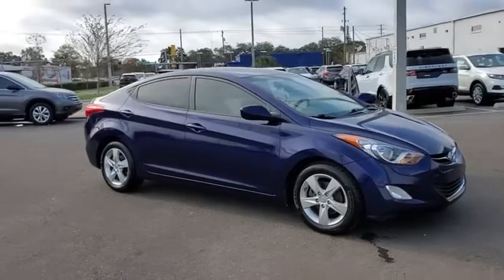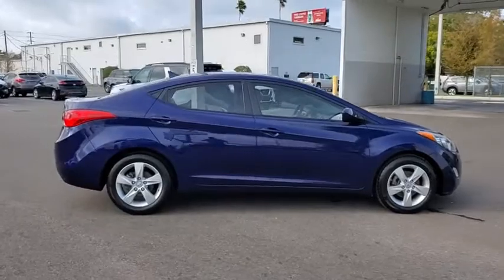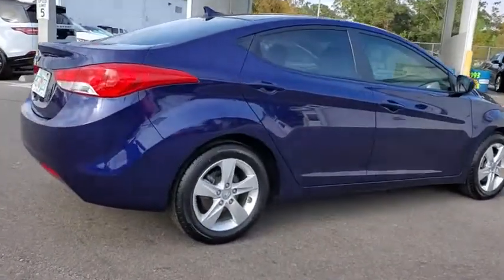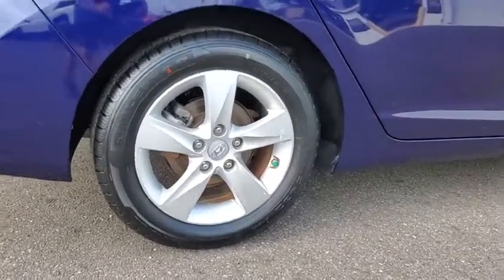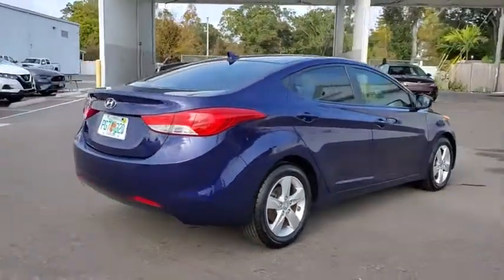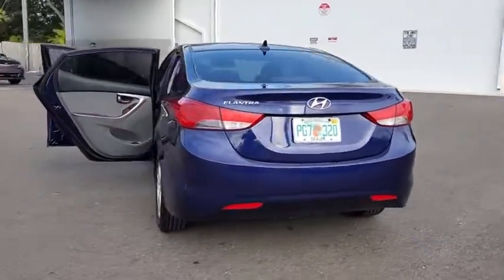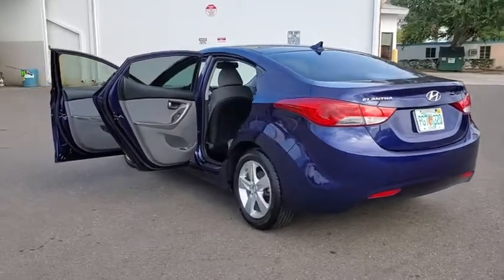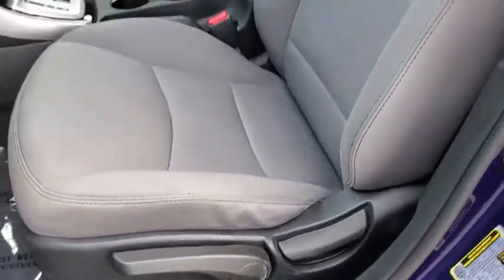2012 Hyundai Elantra St. Petersburg, Tampa, Clearwater, Palm Harbor, Largo, FL CH080504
Indigo Night Used 2012 Hyundai Elantra available in St. Petersburg, Florida at Crown Kia. Servicing the Tampa, Clearwater, Palm Harbor, Largo, FL area.

5500 34th St. N.

This 2012 Hyundai Elantra GLS in Indigo Night Mica features: Certified. CARFAX One-Owner. Odometer is 46418 miles below market average! 28/38 City/Highway MPGbrbrAwards:br  * 2012 KBB.com 10 Best Sedans Under $25000   * 2012 KBB.com 10 Best Green Cars   * NACTOY 2012 North American Car of the YearbrbrCertification Program Details: Certified: Crown Confidence Plan Used Car Guarantee**brbrAll prices plus sales tax tag and titling and dealer service fee of $899.95 which represents cost and profits to the selling dealer for items such as cleaning inspecting adjusting new vehicles and preparing documents related to the sale.